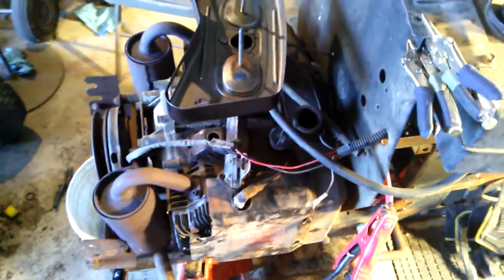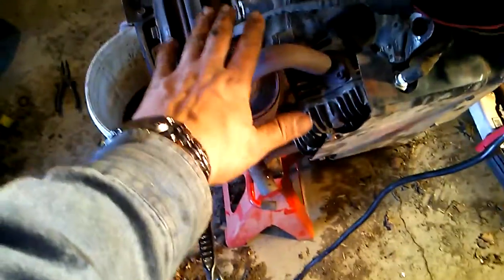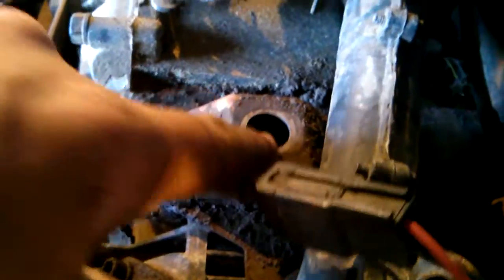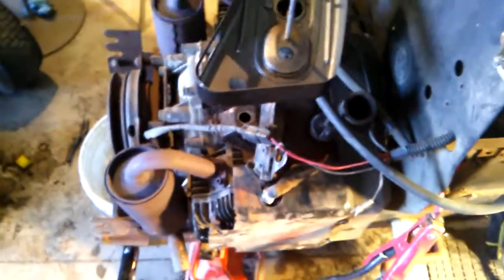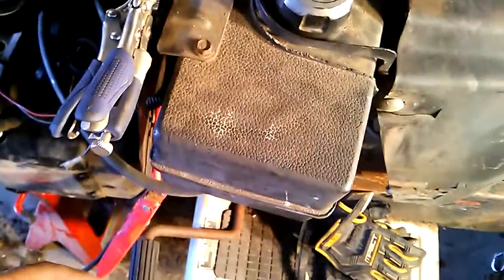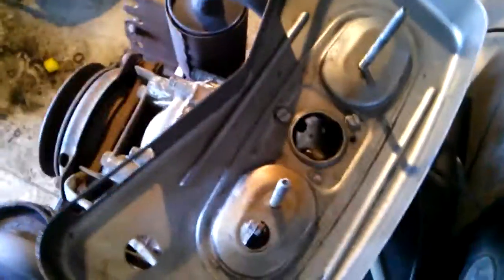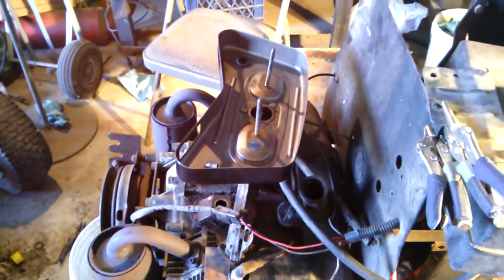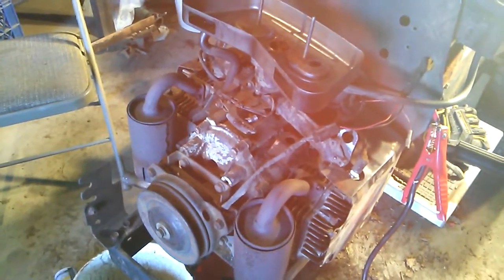Craftsman I GT :: Revival of the Craftsman GT 18hp Opposed Briggs and Stratton (420000 series)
Ermahgerd something tractor related!

Picked up a running unit with a snowblower and this came with it as a donor parts machine. Guy said the engine probably ran but used the machine as parts anyways. So of course I had to try and revive it, because whats cooler than one running GT than its twin running?

Like said, I cleaned the head and the piston/ valves enough that you could see metal again. Put new plugs in (it had none when I got it, cylinders had water in them), put a new starter cable on and away it went.

Im not sure what the running issue is. It will run fine for a while on partial choke, but after a while surge and shoot gas out the top. It wont run with the choke off off, just stalls. Ive also seen it igniting in the intake too. I know with OHV, usually its a bad valve seal, but im not too sure since this is about the most in-depth I have been with small engine, not to mention an opposed twin. Any help is greatly appreciated!